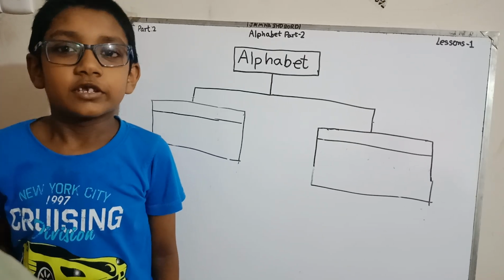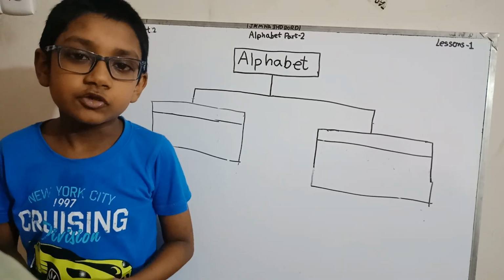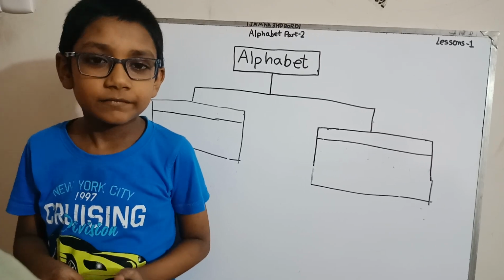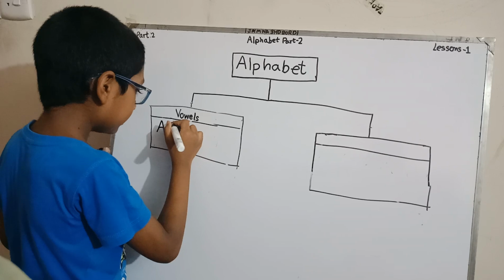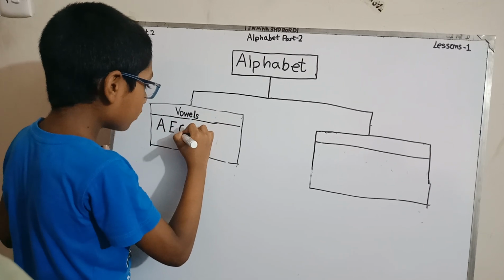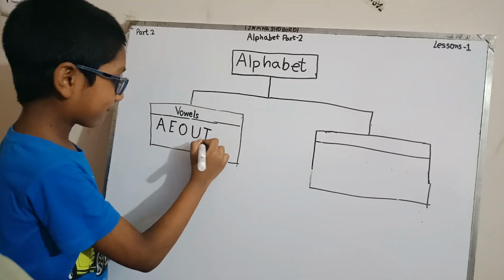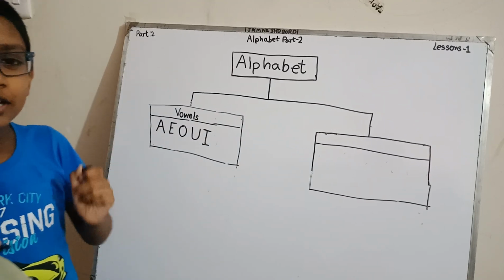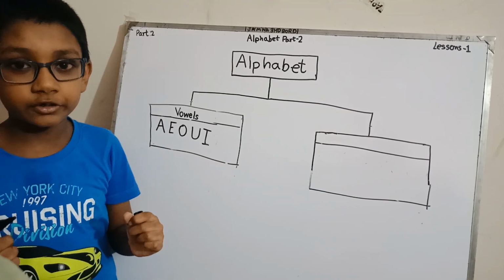English Alphabet | Vowels & Consonants | Part 2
Alphabet Vowels & Consonants